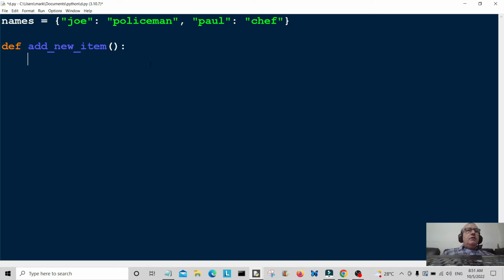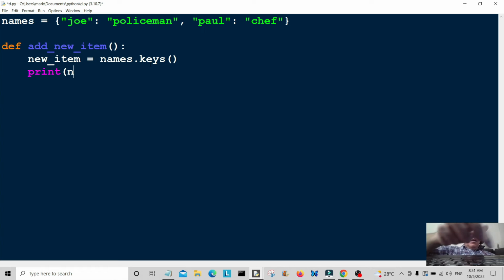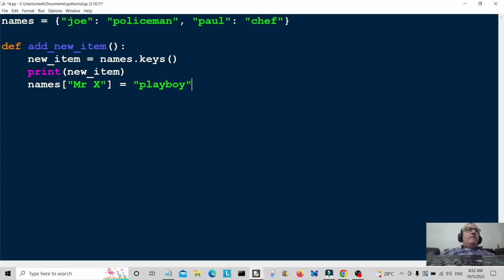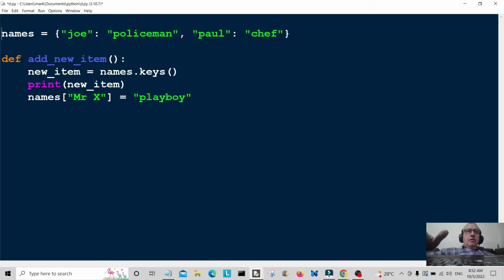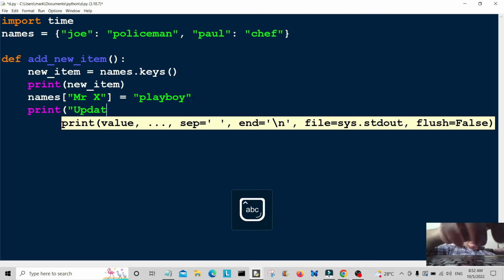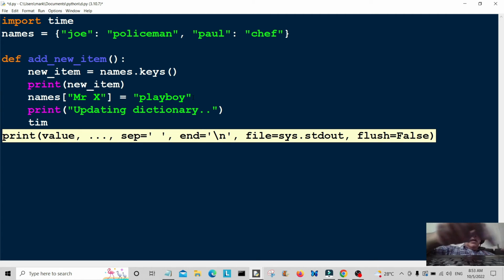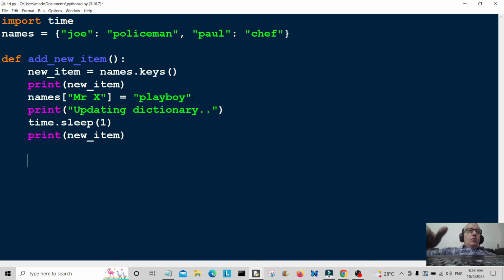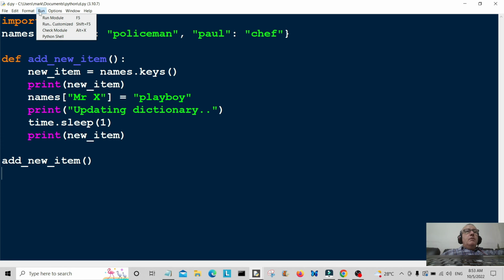Python Dictionary Update Keys - Beginners Tutorial 2022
Python Dictionary Basics Updating Key Values In A Dictionary For Beginners.